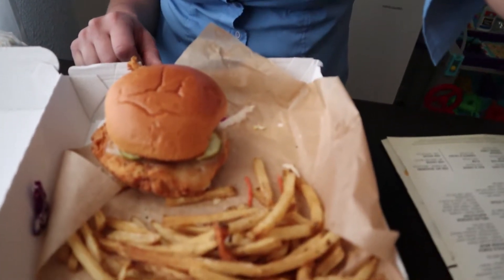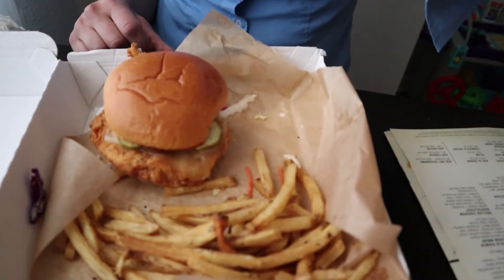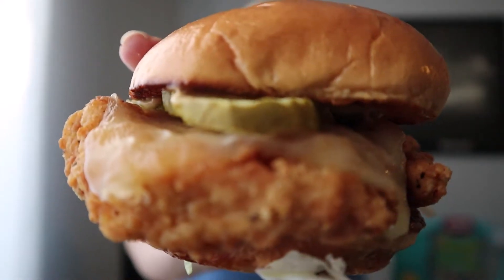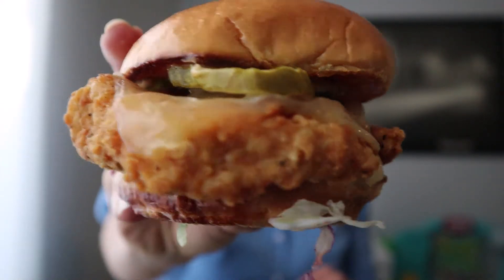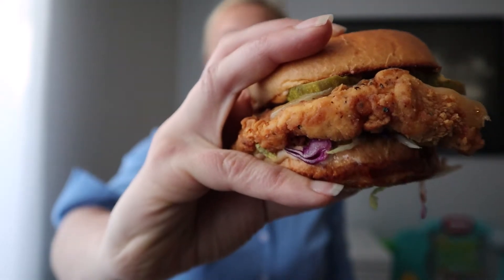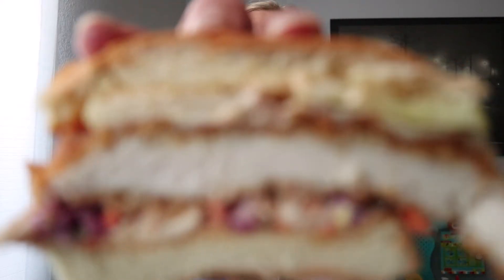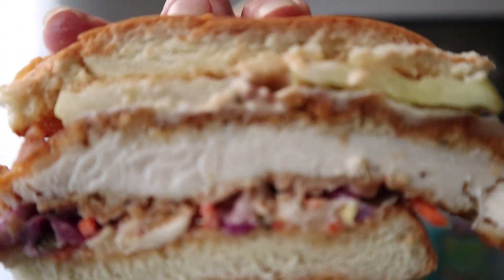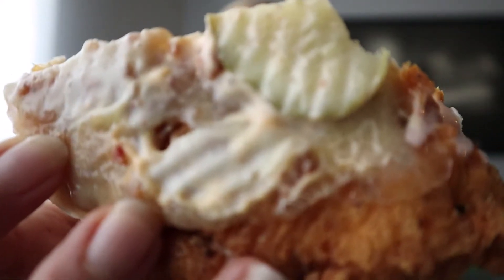Buffalo Wild Wings Chicken Sandwich Review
What a contender!!!  The chicken sandwich wars continue!!!